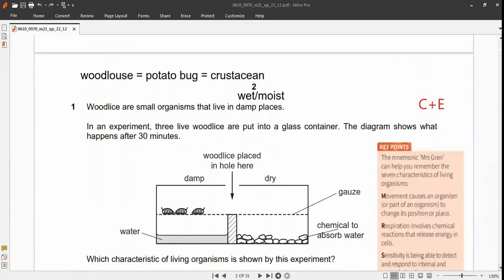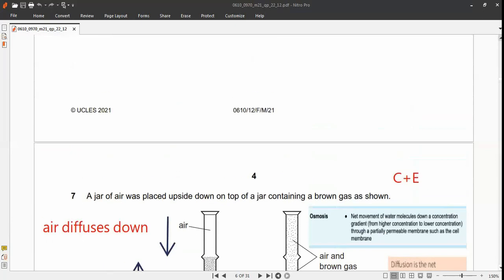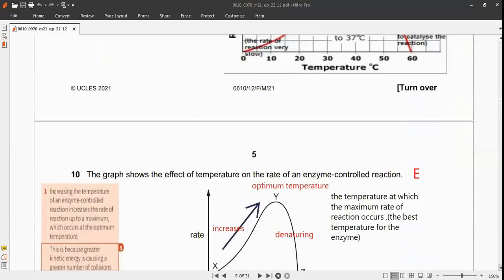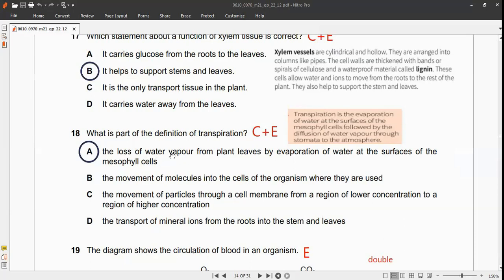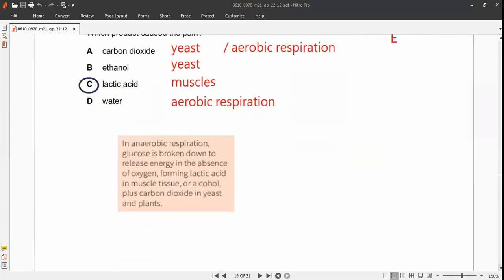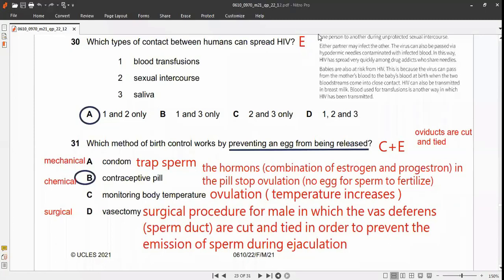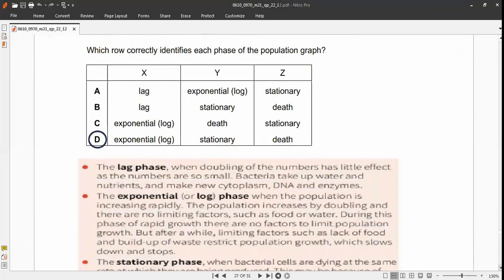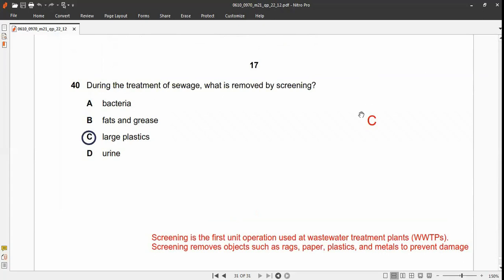Cambridge/IGCSE/Biology/0610/0970/qp/12/22/February/March/2021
Past Papers with answers and explanation in details/All papers/All variants/Core and Extended